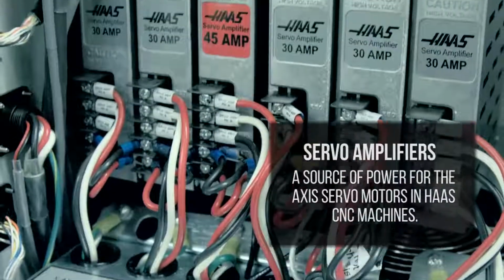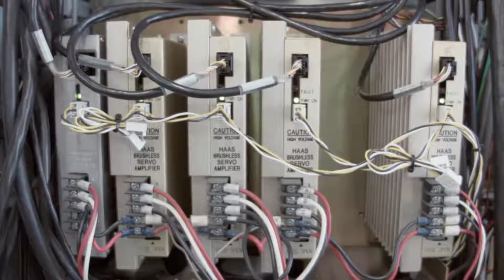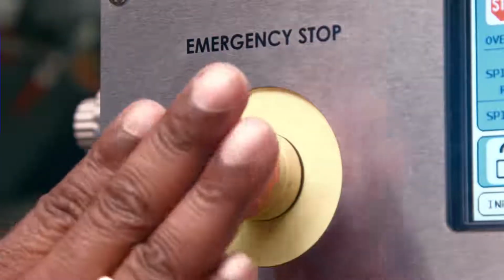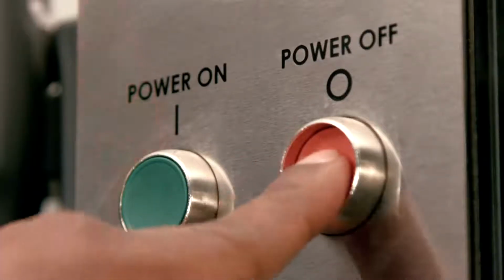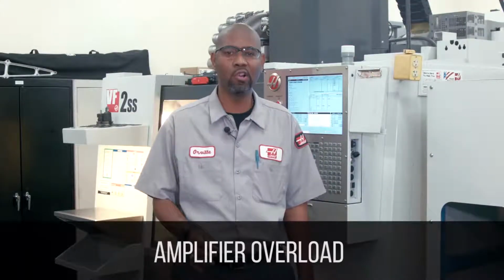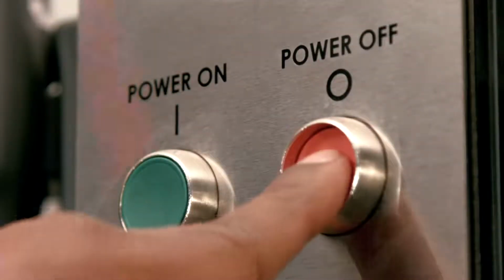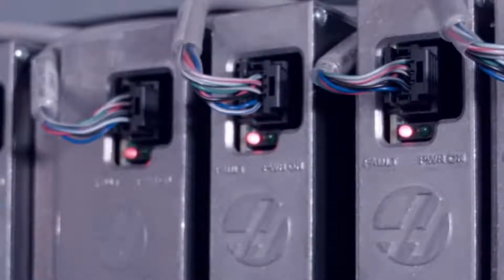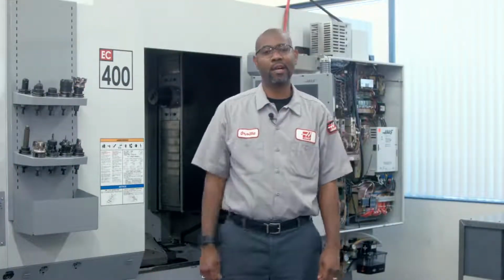Servo Amplifier Troubleshooting Haas Automation Service Korean sub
하스 서보 앰프 트러블슈팅 한글자막
이 Haas 서비스 동영상에서는 Haas 서비스 엔지니어 Orville Collins가
 Haas 서보 증폭기의 문제를 해결하는 방법을 안내해 드립니다.
증폭기를 교체하기 전에 Orville의 단계별 절차를 따라
 문제를 올바르게 진단하십시오.